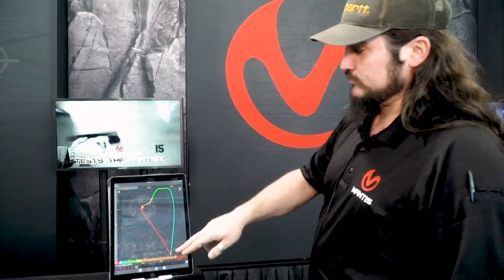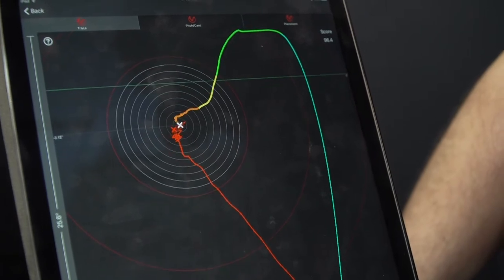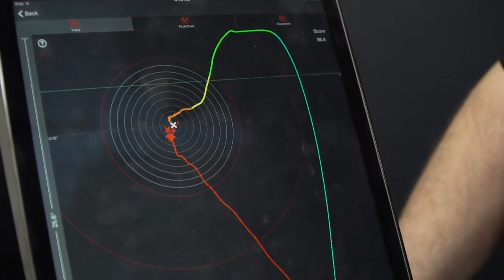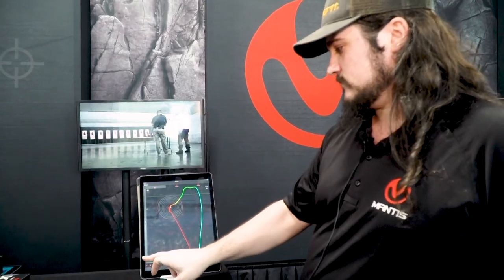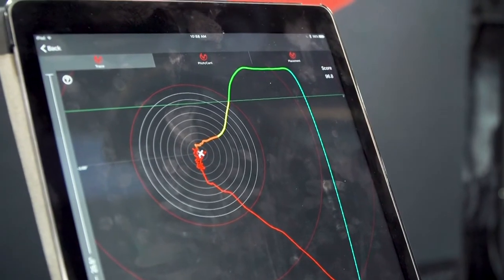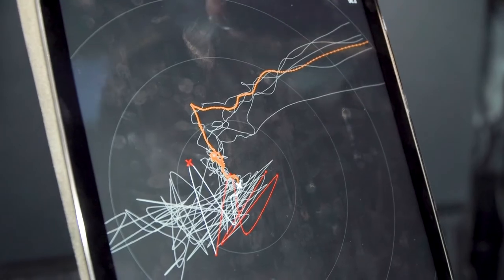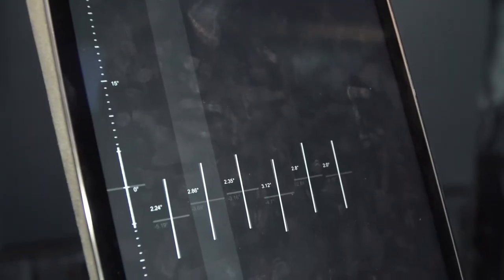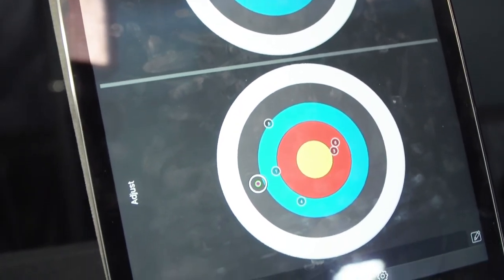Mantis X For Your Bow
Mantis X is a device you can attach to your bow to evaluate your shooting performance, identify areas of improvement, and track progress over time.